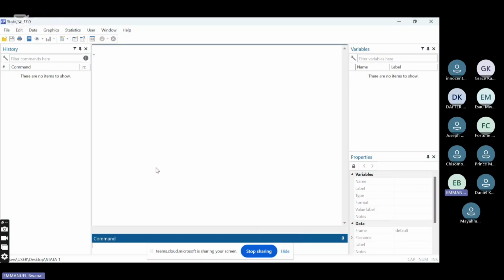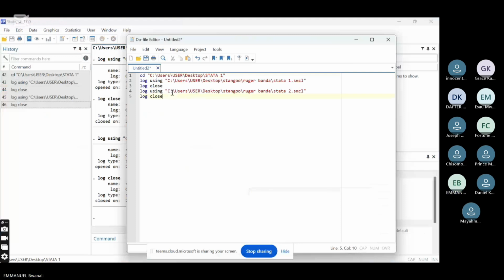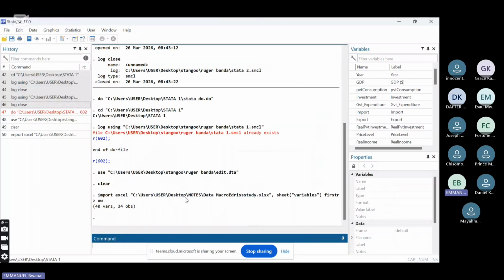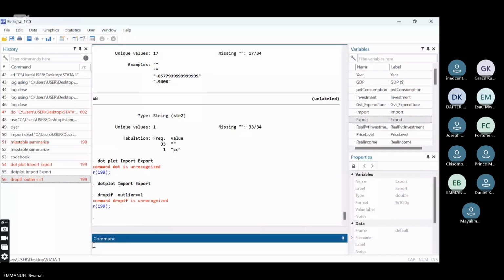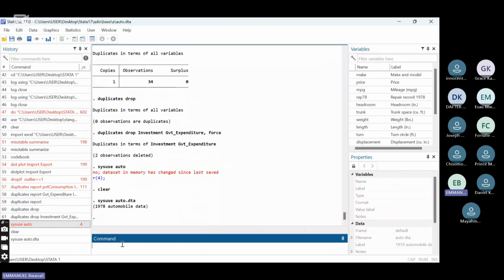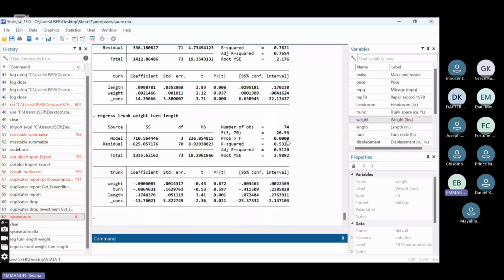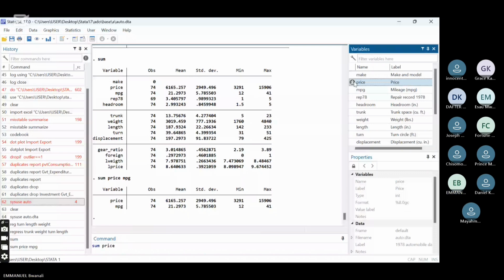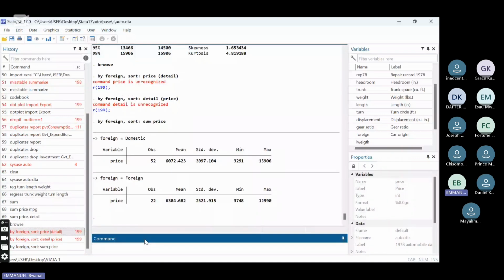Stata episode 1